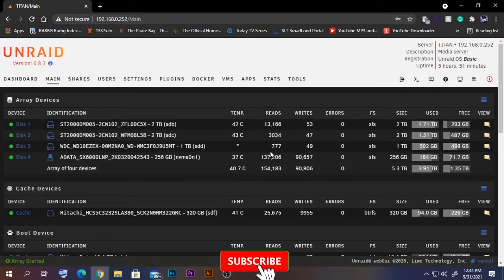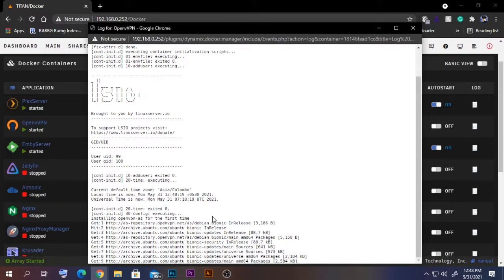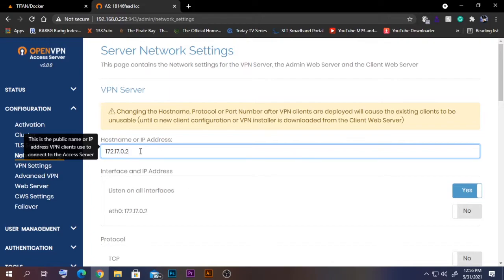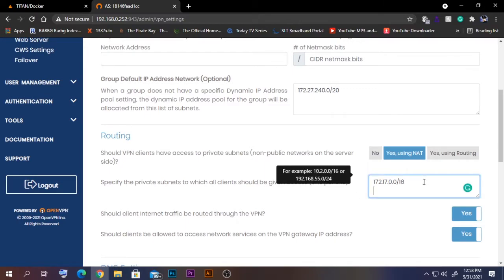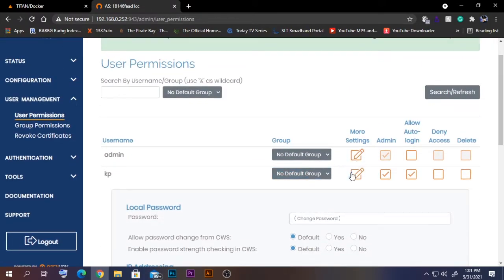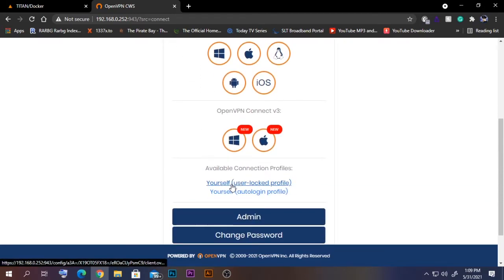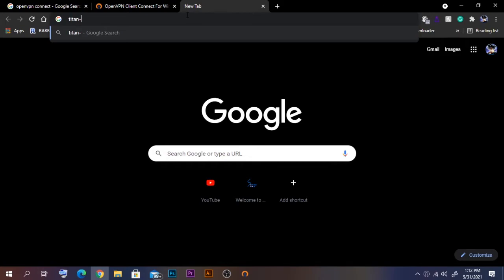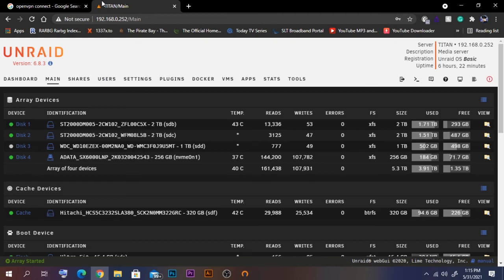OpenVPN Access Server on Unraid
In today's video, I am showing you how to create your own personal VPN to access your business or private devices remotely.